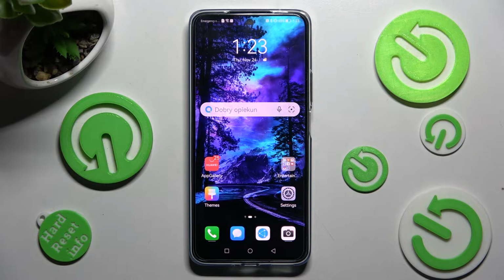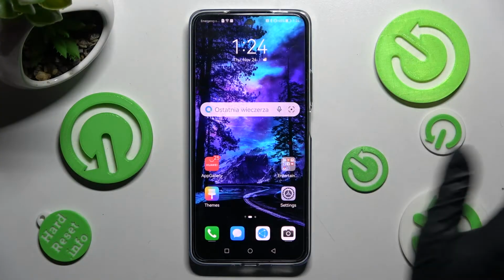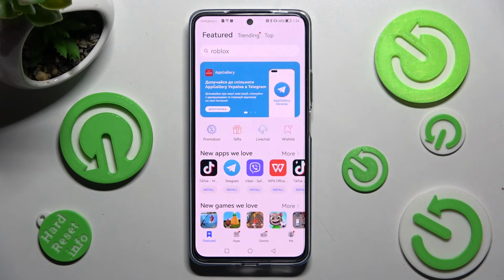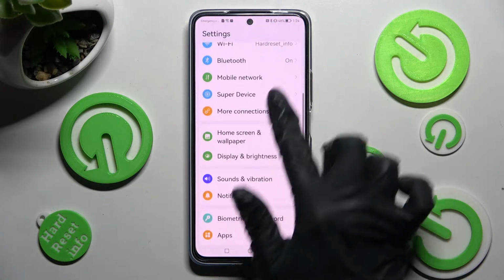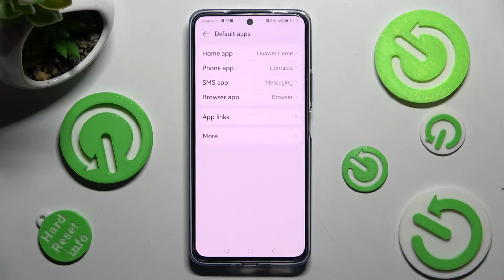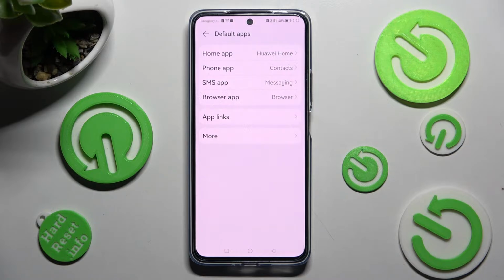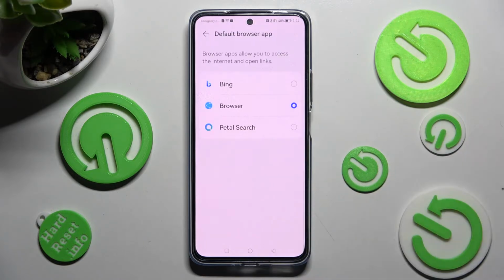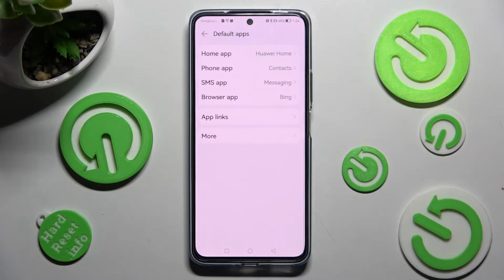How to Change and Manage Default Apps on the HUAWEI Nova 10 SE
Learn more about the HUAWEI Nova 10 SE:
Having a clipboard with much-needed information at your fingertips is always useful. That is why in this video we want to show you how to turn on and manage the clipboard of your SAMSUNG Galaxy F23 keyboard. The tutorial shows how to add something to your clipboard as well as how to remove elements from it. Enjoy!

How to configure default apps on the HUAWEI Nova 10 SE? How to set default apps on the HUAWEI Nova 10 SE? How to change the default browser app on the HUAWEI Nova 10 SE? How to change the default music app on the HUAWEI Nova 10 SE?